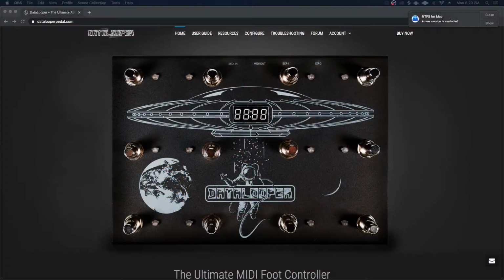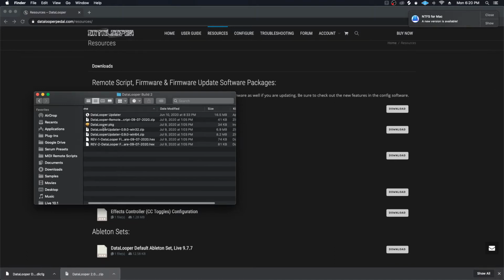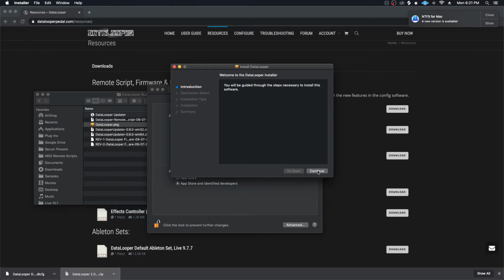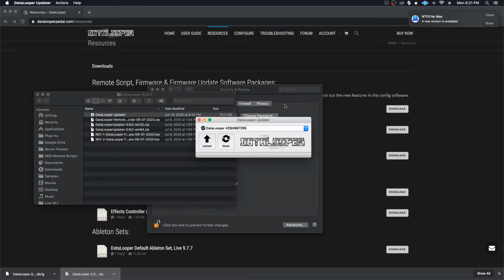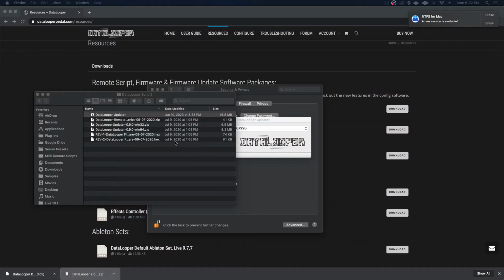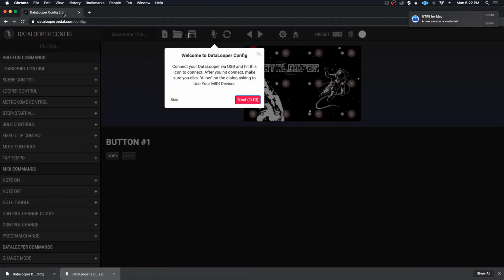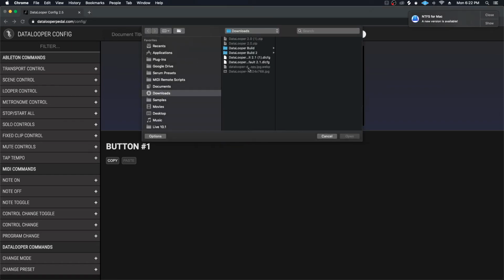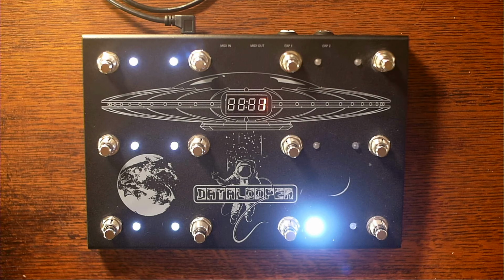Resetting DataLooper to factory settings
This quick tip will show you how to reset your Datalooper back to the factory settings. It walks you through how to update the Ableton MIDI Remote Script, Firmware and revert back to the default configuration.